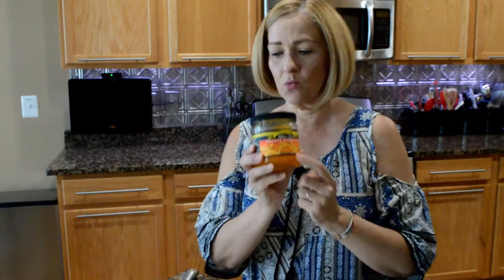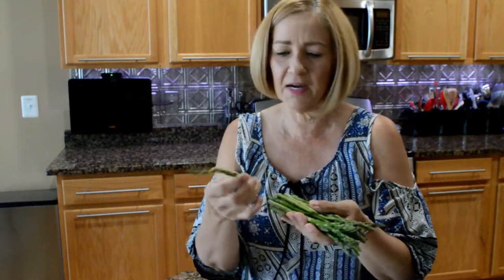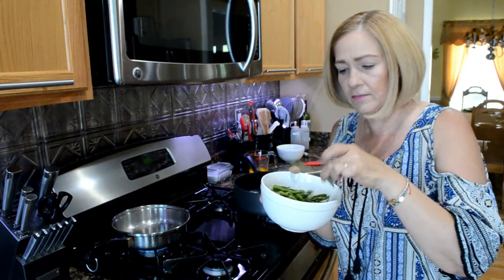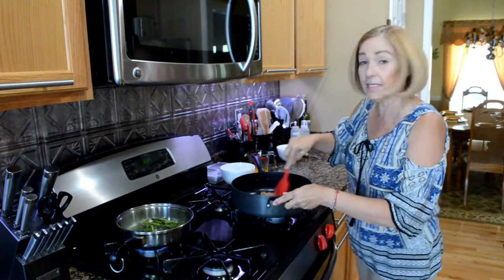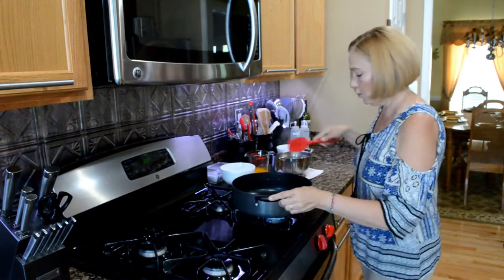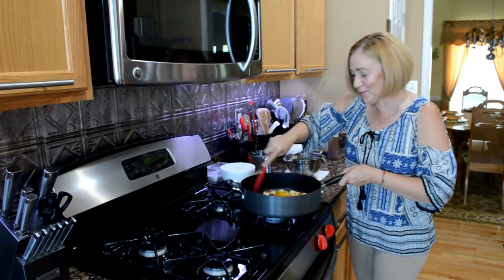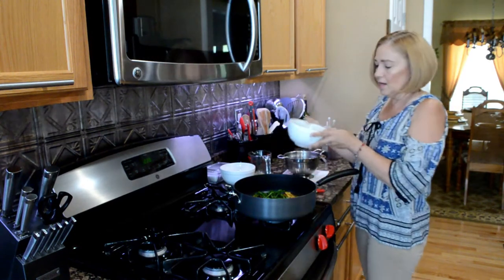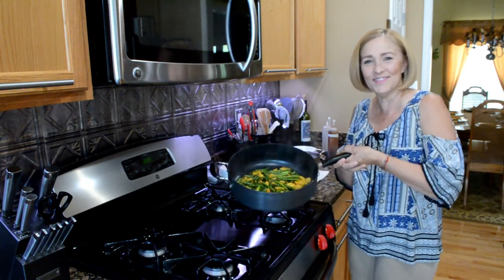Orange Chicken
Orange Chicken (Approved)

Serves: 1

1 Lean
3 Greens
3 Condiments

1/4 C. Walden Farms fruit spread (orange) (cond)
1 Tbsp. Sugar Free BBQ sauce (cond)
1 Tbsp. Low Sodium Soy Sauce (cond)
6 oz. Cooked Boneless Skinless Chicken Breast (cut into thin strips) (lean)
1 C. Asparagus (cut into 1”) 6.34 oz. (green)
1/2 C. Scallions (cut into 1”) 1.76 oz. (green)

In a small sauce pan with 1/3 C. of water partially cook the asparagus.
In a separate skillet cook chicken strips completely. Once cooked, in the same skillet add the marmalade, soy sauce, BBQ sauce, scallions, asparagus and cook until it all warms through.
Can be made ahead of time and then microwave when ready to eat. Enjoy!!

My recipe Book Selling on Amazon (Only a handful left, its Almost SOLD OUT)
OR search under my name: Arlene Agosto